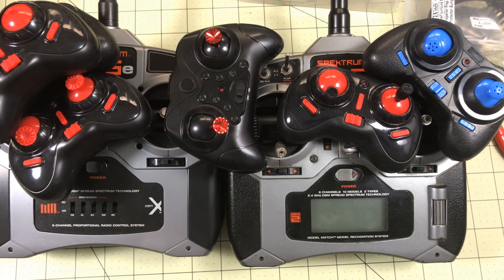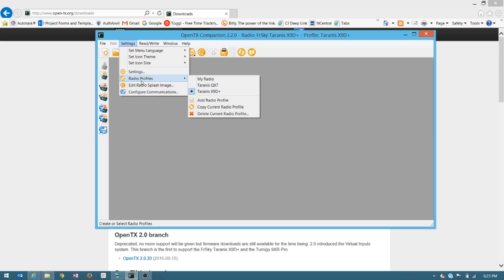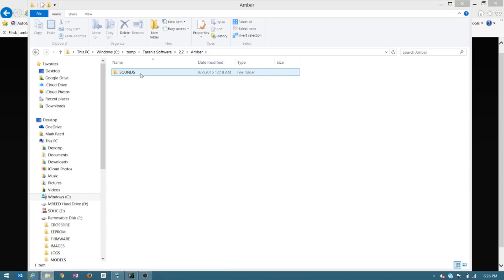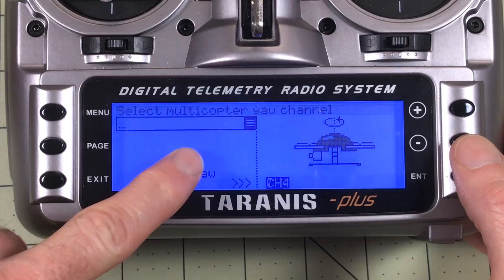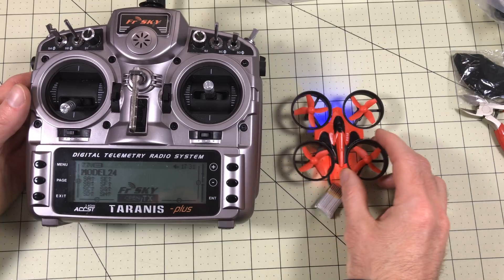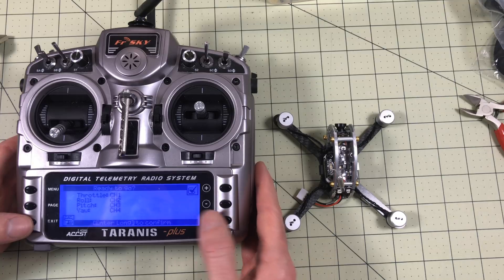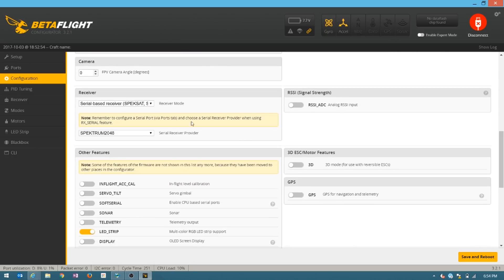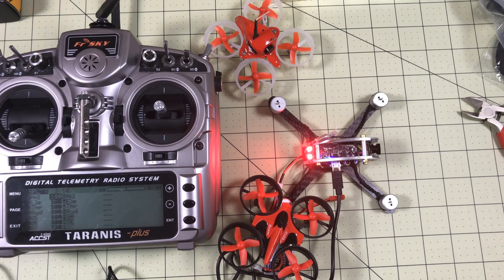iRange IRX4 Module | Control(almost)ALL your drone from your FrSky Taranis | How to setup the IRX4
You can get one right now:
IRX4 Plus
Don't have a Taranis?  You can now get a radio with this module built in
In case you missed it. Here is the review of the FlyEgg 130 that will benefit GREATLY from this module.

Here is the link to the list of protocols I was asking for.  Thanks Skyking 317.

I tested this out to about 200m with a cheap DSM2 receiver in the FlyEgg 130 and it was rock solid.

Have you ever tried to use the radio that comes with a Tiny Whoop?  They are not great.  And there have been modules to control them, but you had to have several, then the 4in1 came out but it was difficult to use.  Now iRange has come out with the IRX4 module and made it really easy.  In this video I go through the steps for getting the iRange IRX4 module working, updating your Taranis to OpenTX 2.2 and actually binding it with several models.